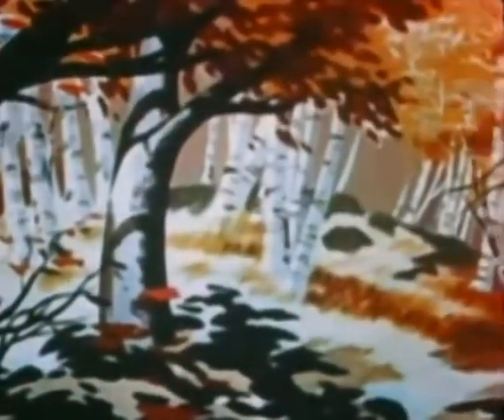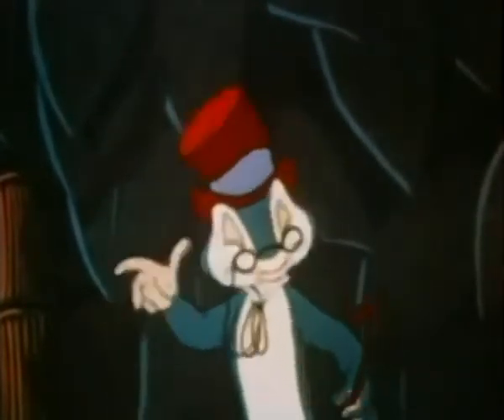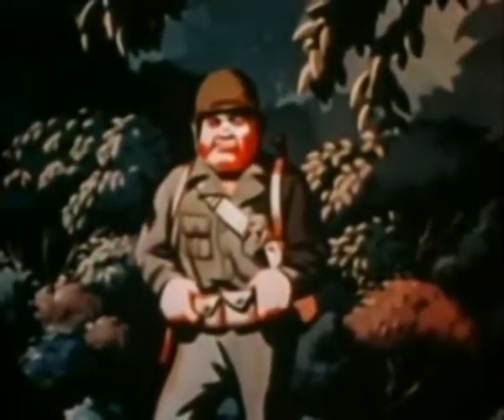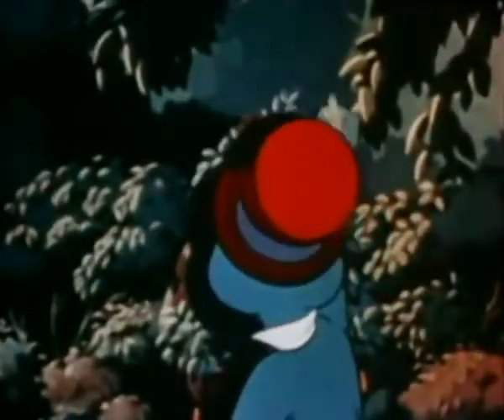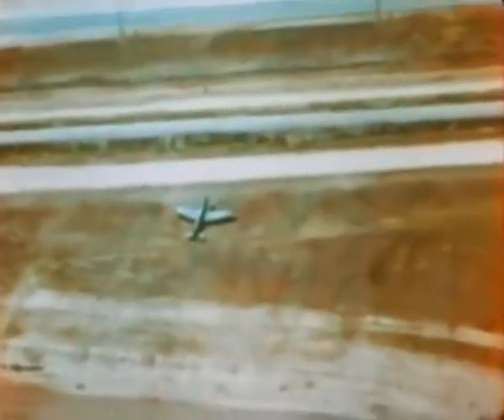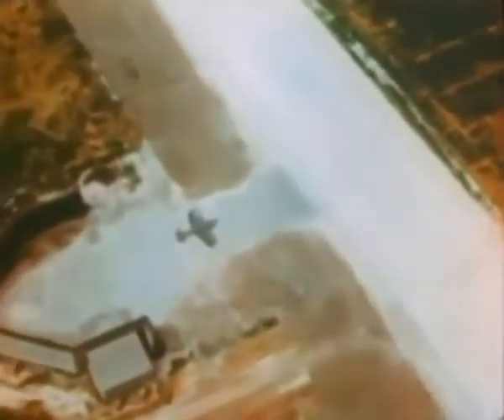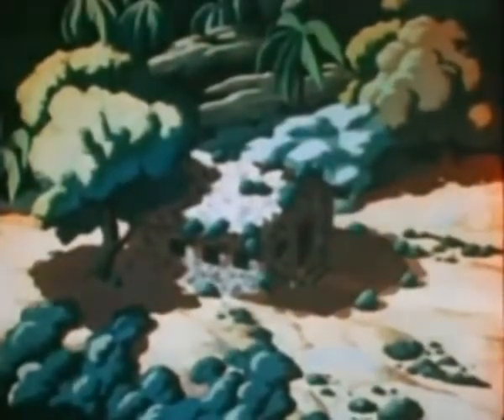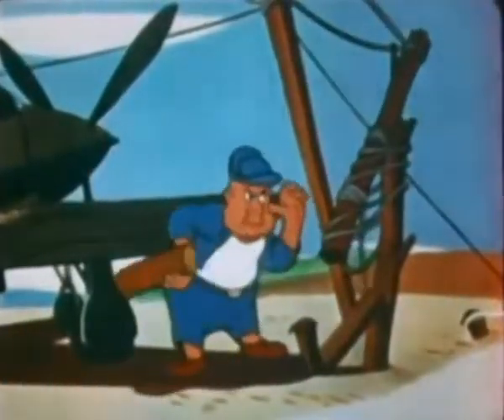The IMPORTANCE OF CAMOUFLAGE! WW2 American Training Film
This WW2 American Training Film details the importance of Camouflage in WW2. Showing how to camouflage vehicles, vehicle shadows etc.